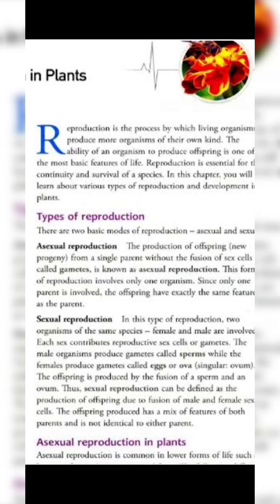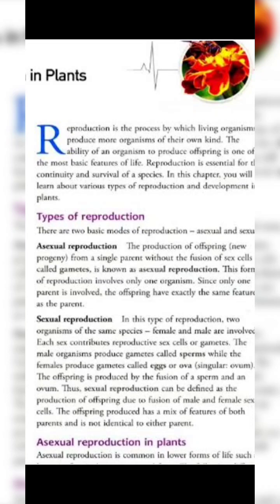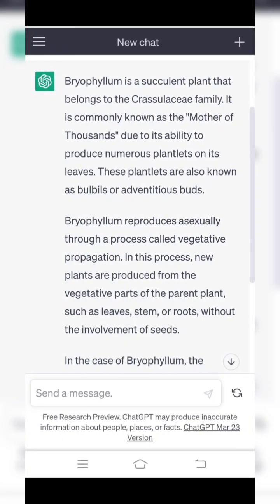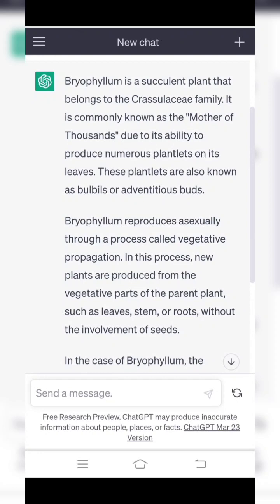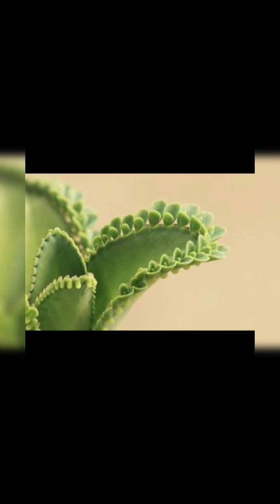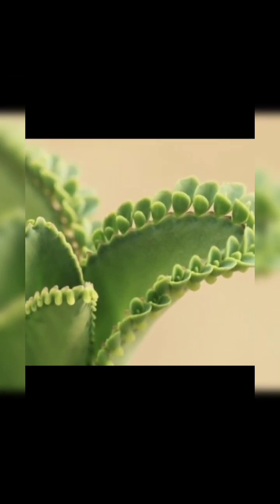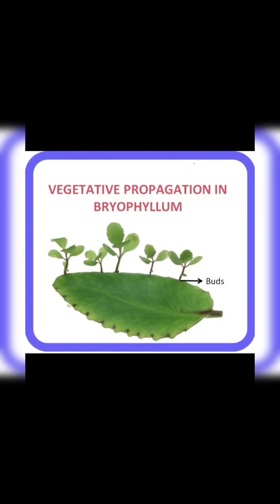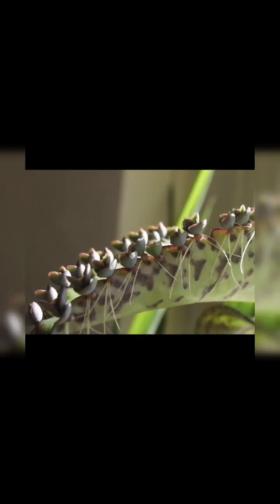Vegetative propagation in Bryophyllum plant.